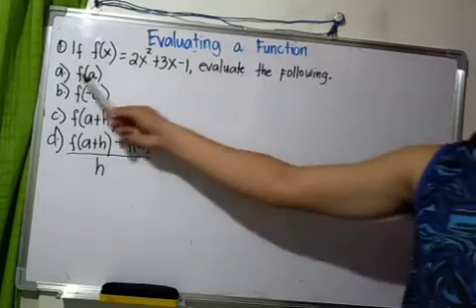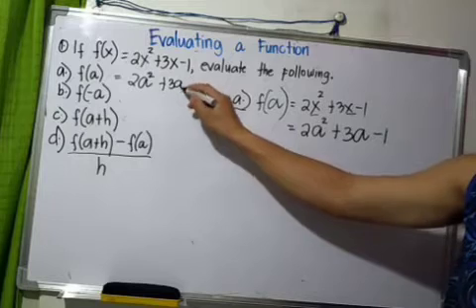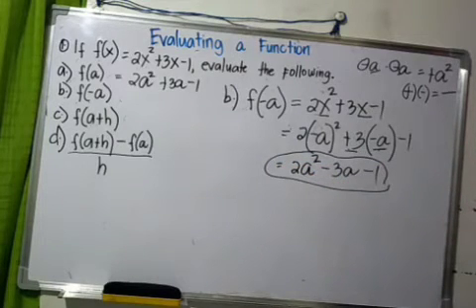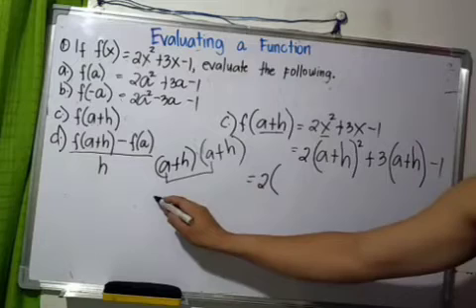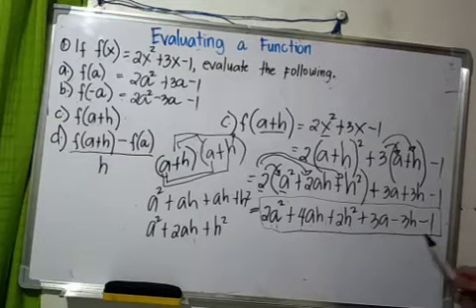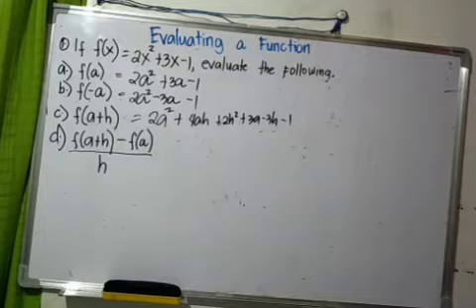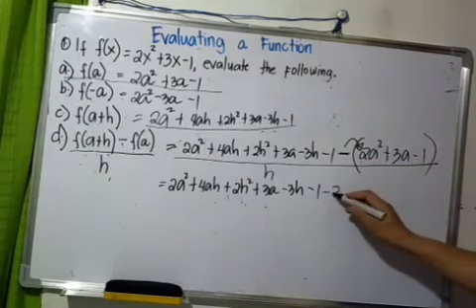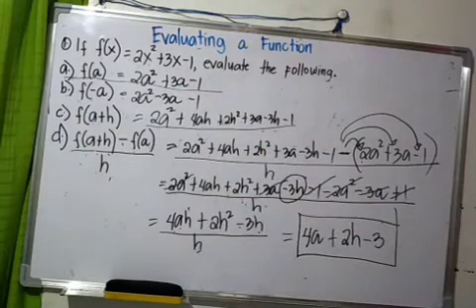Evaluating a Function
mathematics tutorial
general mathematics

in letter c..  positive 3h pala yon..  hindi negative..